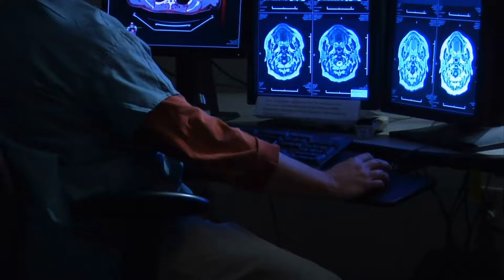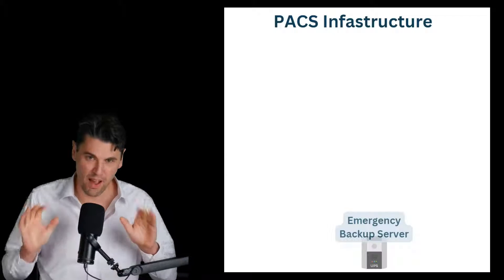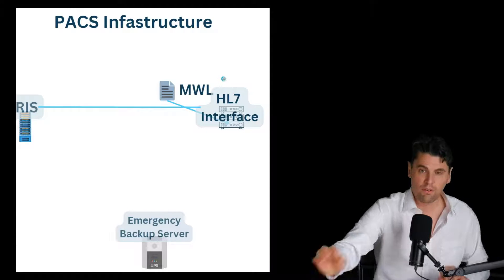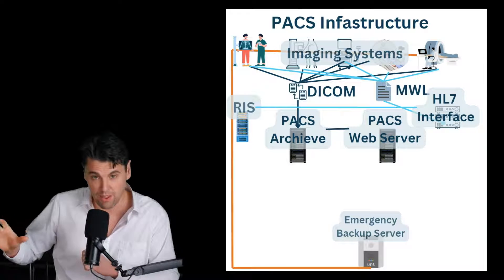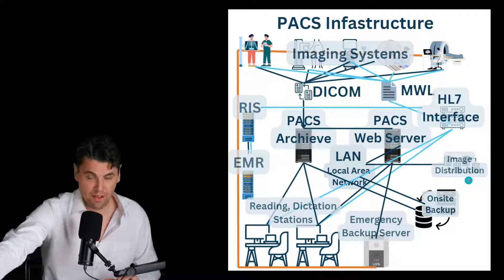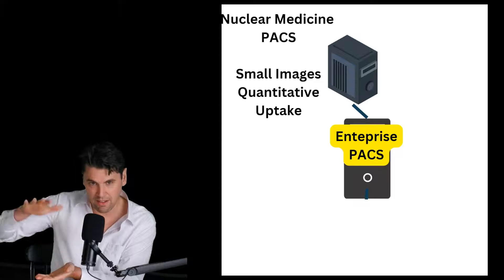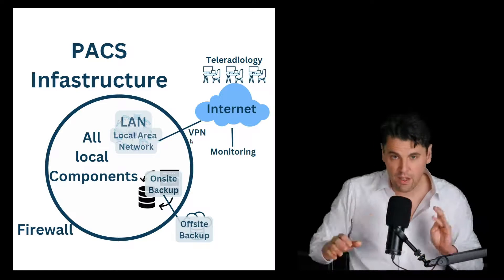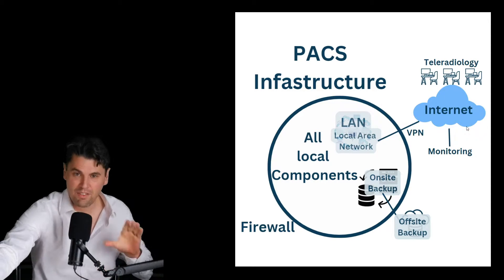PACS (What is Picture Archiving and Communications System)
The PACS (Picture Archiving and Communications System) at the hospital is part of an infrastructure within the Radiology Department of a given hospital and within the infrastructure there is communication to several components including the:
RIS (Radiological Information System)
HIS (Hospital Information System)
EMR (Electronic Medical Record)
Reading Stations
Imaging Modalities
Dicom
HL7
Virtual Private Network
Tele-radiology.